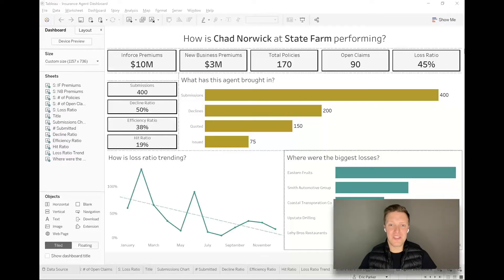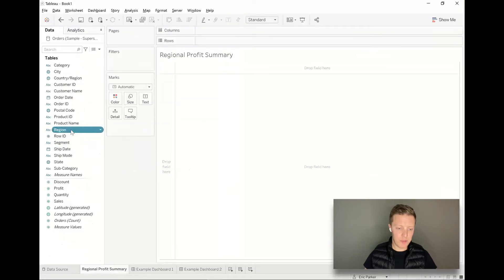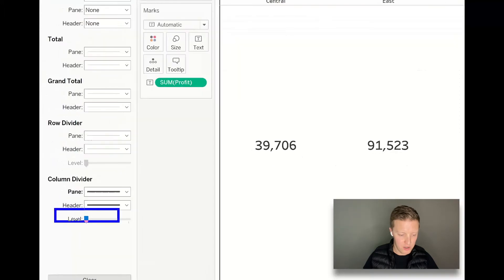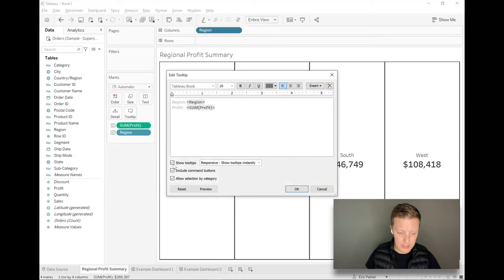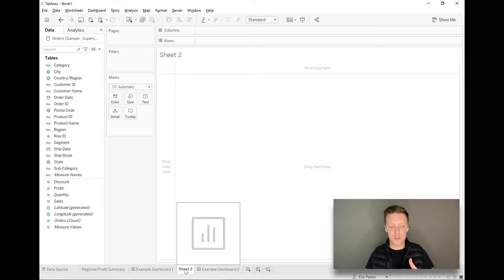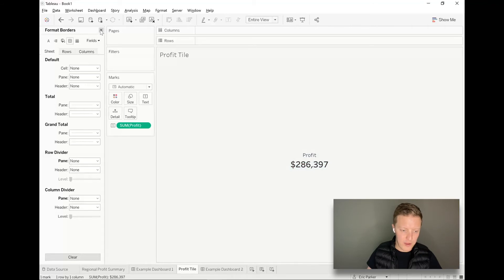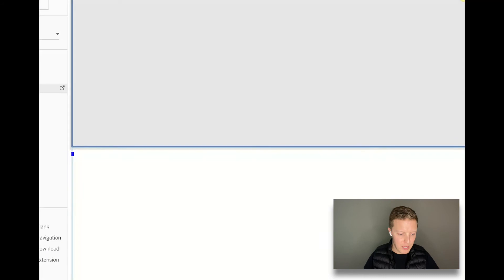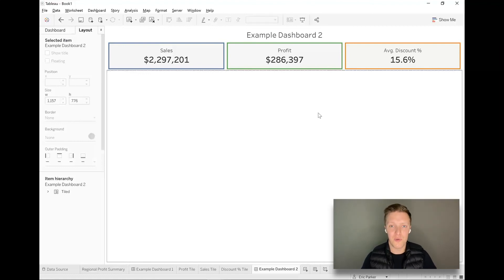How to Build Summary Tiles for Tableau Dashboards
Description:

One of my favorite additions to a dashboard are summary tiles. They’re a great way to quickly communicate a few quick, important data points. In this video, I’ll share some of my favorite techniques for building them and making them look crisp.

0:00 Introduction
1:37 Single-Worksheet Summary Tiles
8:15 Multiple-Worksheet Summary Tiles